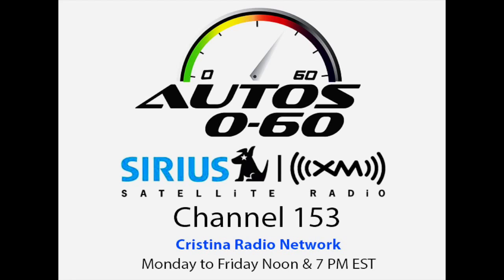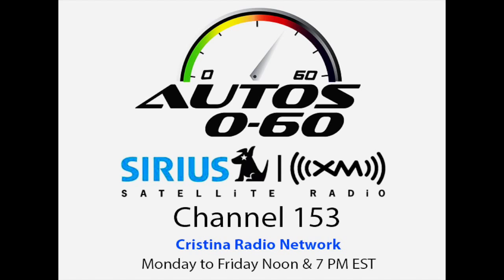Autos 0 60 Sea Doo at the Miami Boat Show